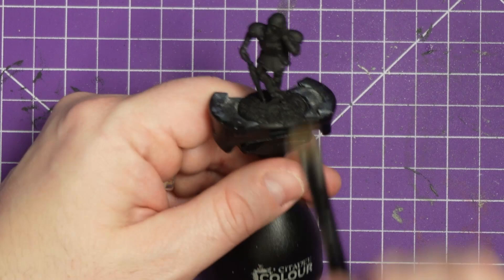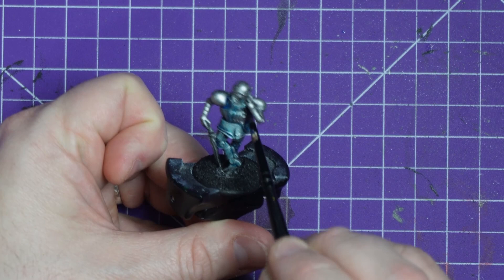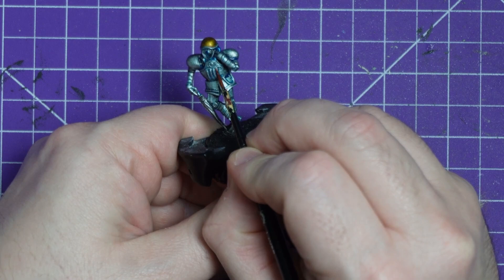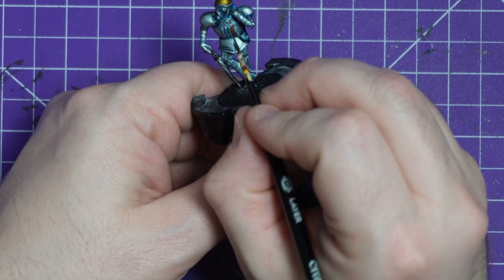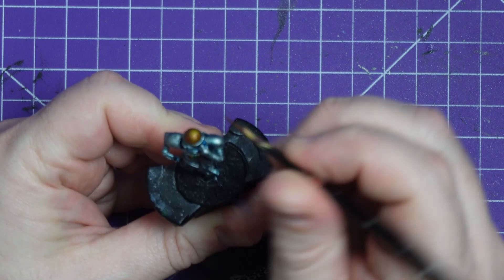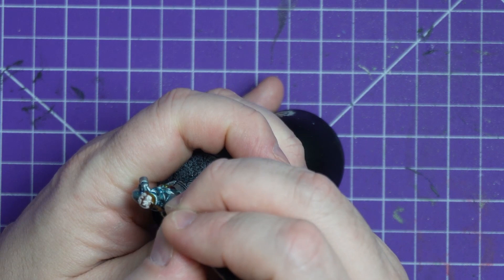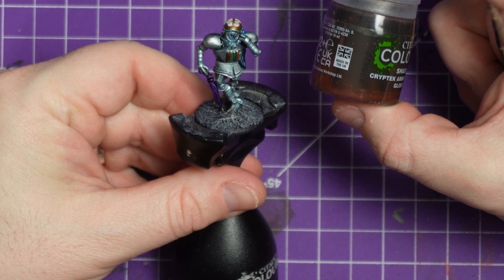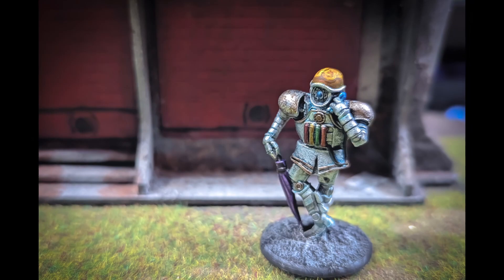Can I paint a brain? Tabletop Ready ABC Warriors - Howard Quartz by 2000 AD and Warlord Games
This is the fifth of many paint guides for the @2000ADcomics & @warlordgames A.B.C. Warriors Game: Increase the Peace. Today, we are tackling the brain in the jar, the warmonger Howard Quartz. In this paint job, I will tackle painting a brain. Never tried this before, and I am completely winging it. Let me know what you think of the finished piece.

Hey, my name is "Peps". I LOVE uploading videos of Judge Dredd, Warhammer, Horror, Comics, Let's Play Walkthroughs and many more Story game-driven video games!

EVERYTHING I use or review:
▶ Gift list help support the blog
▶We Print Miniatures: Click Link For Discount!